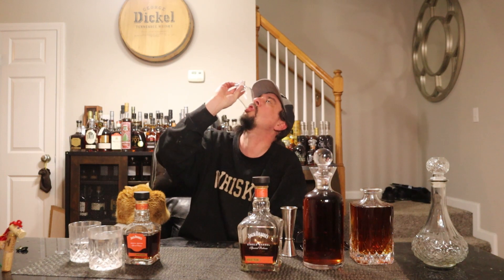Jack Daniel's Small Batch Coy Hill Special Release Tennessee Whiskey 149.8 Proof 375 ml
Review and Tasting of Jack Daniel's Small Batch Special Release Tennessee Whiskey 149.8 Proof 375 ml along with Jack Daniel's Single Barrel Coy Hill Special Release 142 Proof